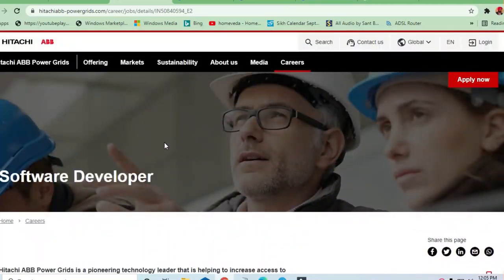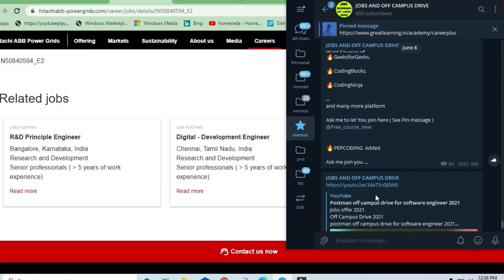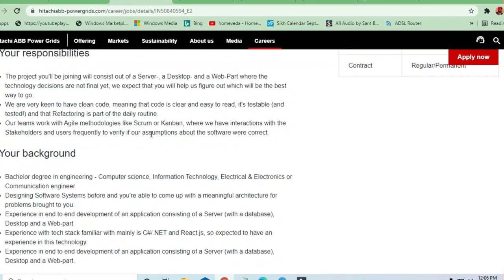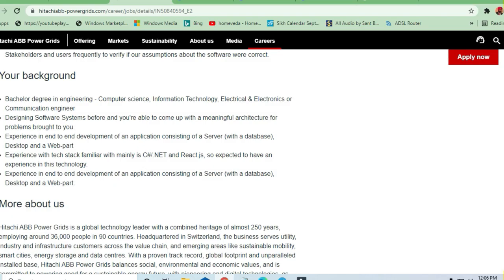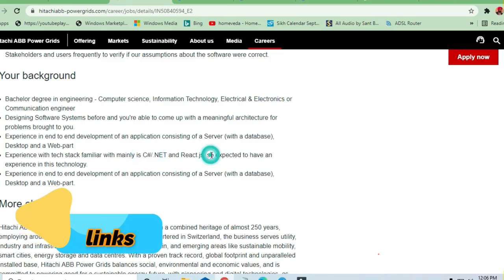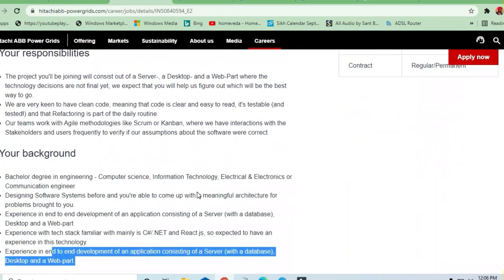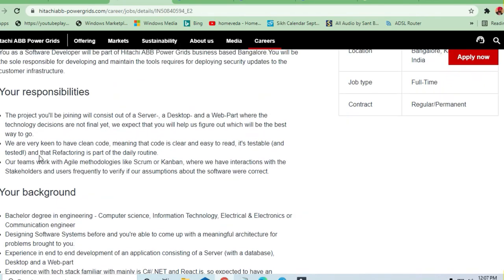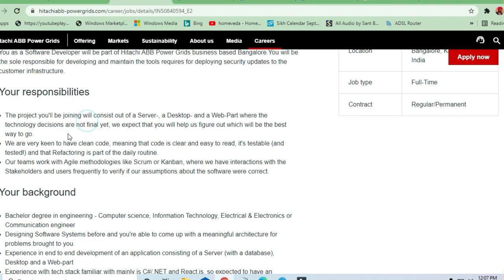Hitachi Hiring for Software Programmer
📣For All the Free Learning For needy Students

Hitachi Hiring for Software Engineer

🎯Searches Related To This Videos:
c++ jobs,
2020 batch off campus drive,
2020 passout off campus drive,
2021 passouts off campus drive,